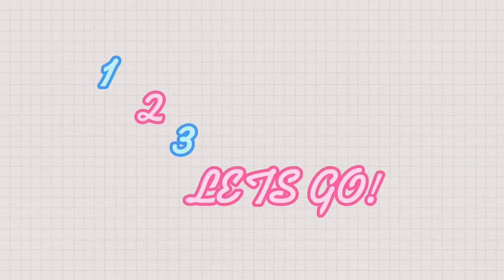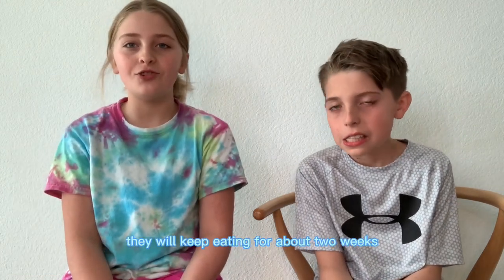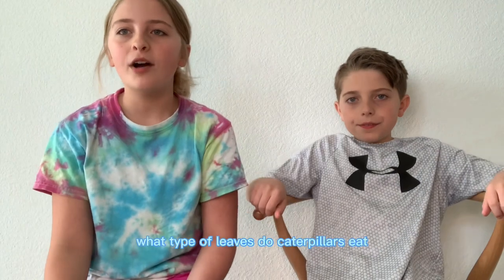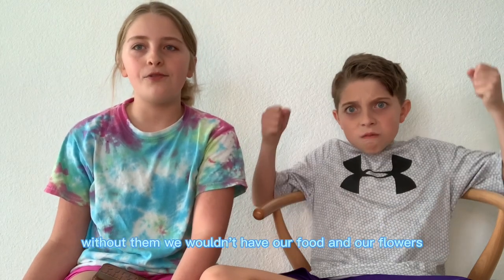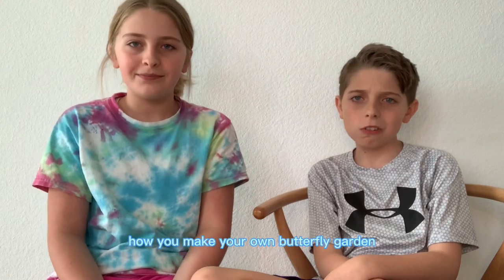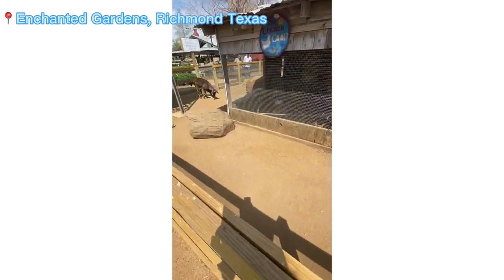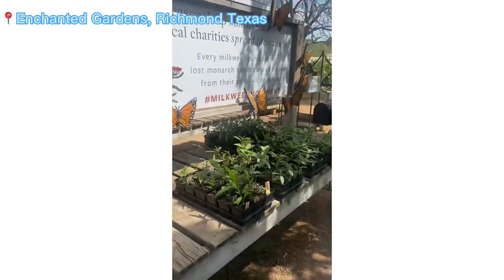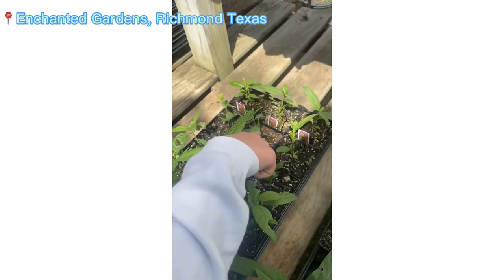ALL ABOUT BUTTERFLIES! a mini vlog to enchanted gardens! (how to start a butterfly garden at home!)